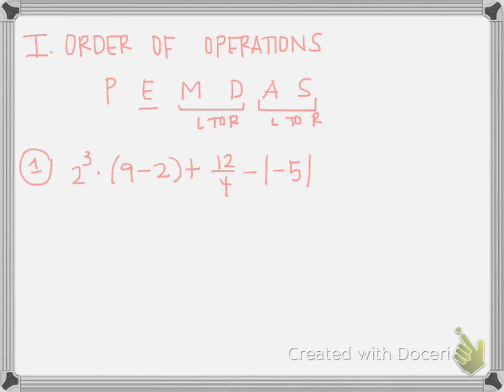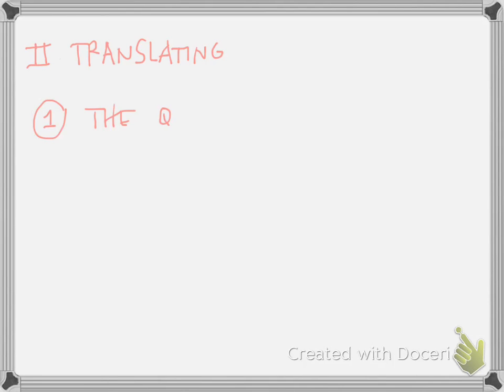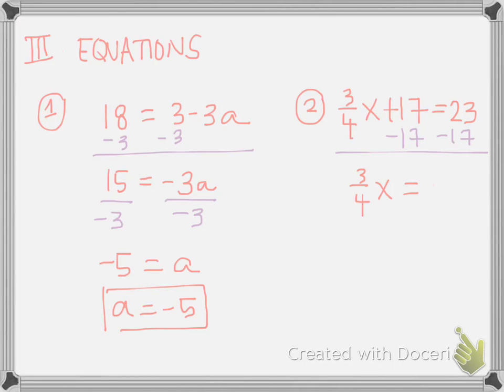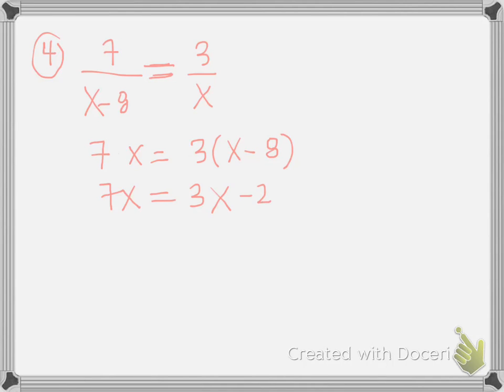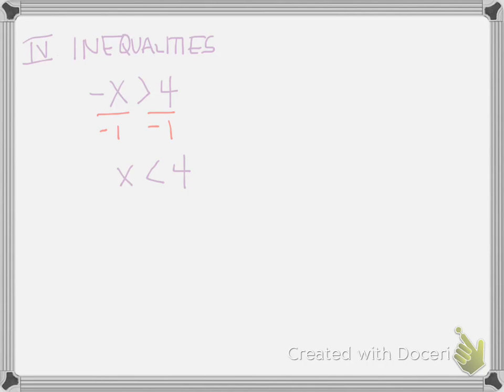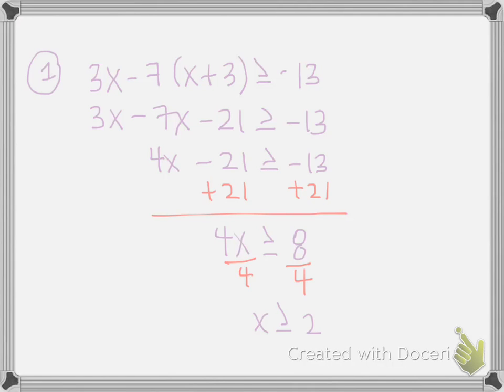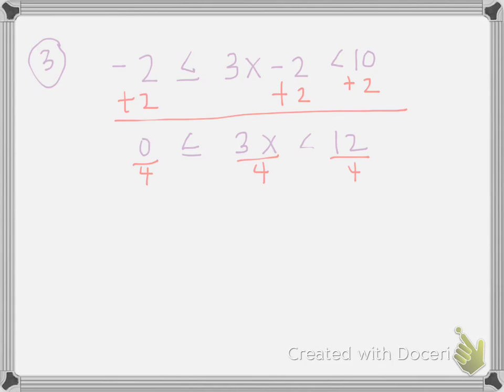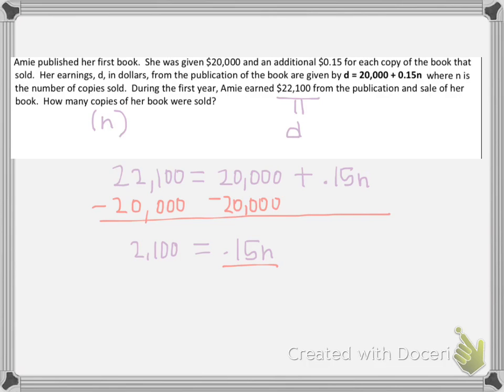Algebra 1 Review for Final